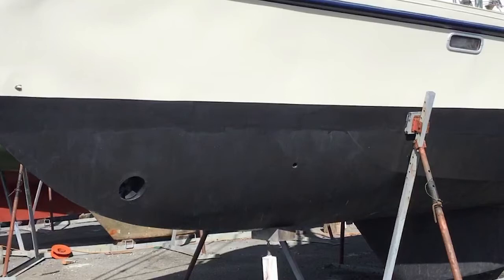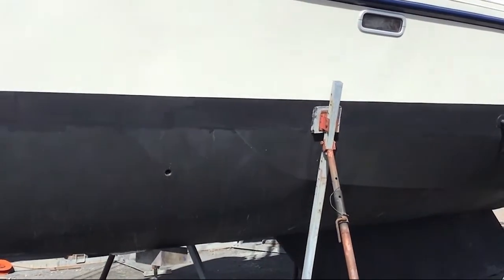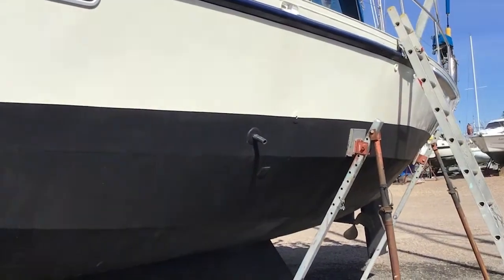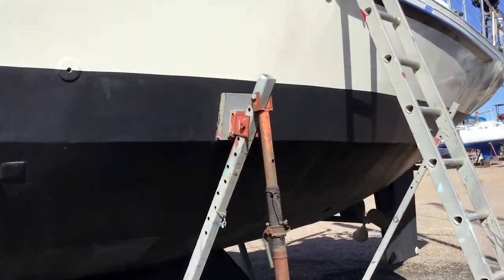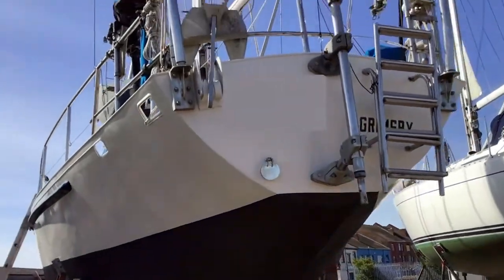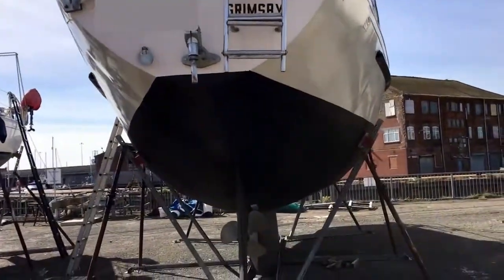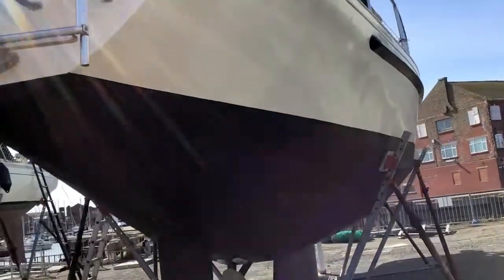Huntward Boats Int. 45’ Steel Ketch - Boatshed - Boat Ref#300511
Huntward Boats Int. 45’ Steel Ketch for sale with Boatshed Lincolnshire Photos and video taken by Boatshed Lincolnshire